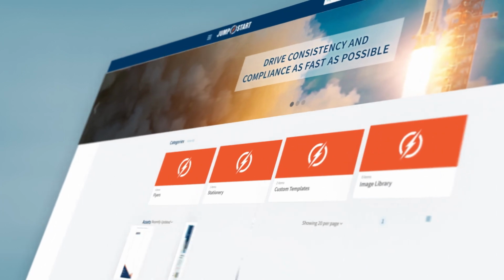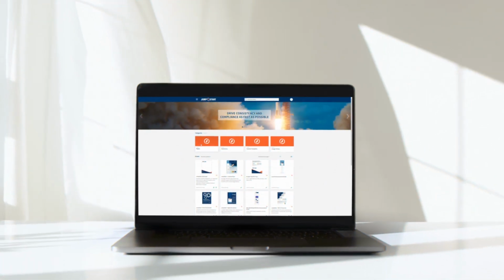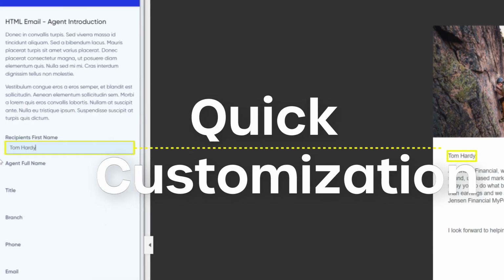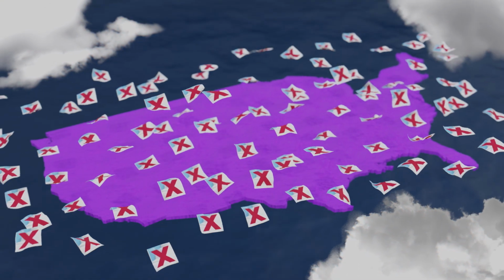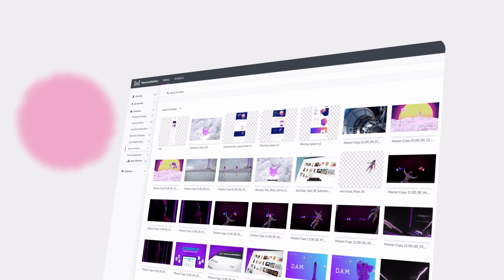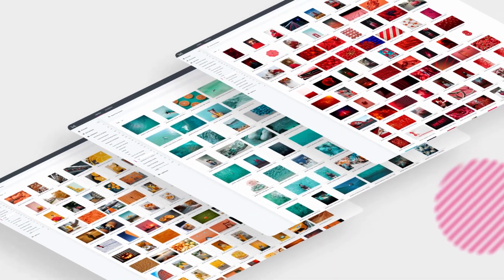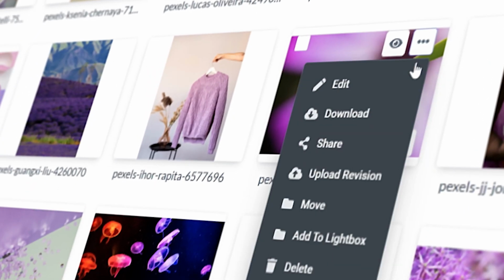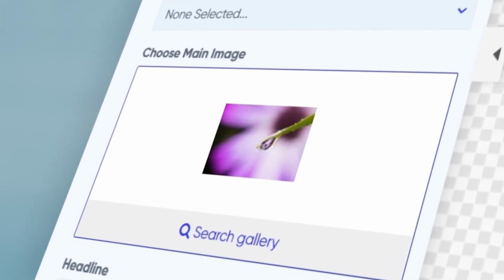MarcomCentral + Marcom Gather